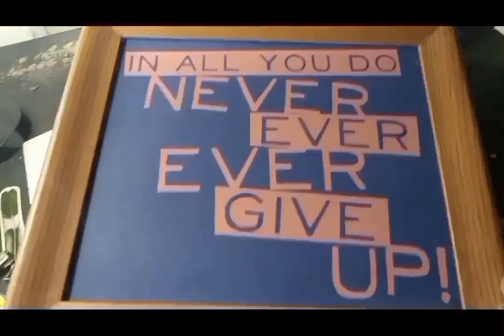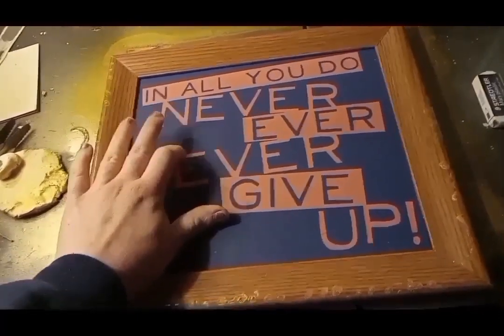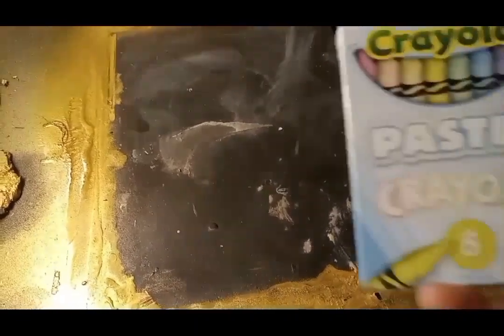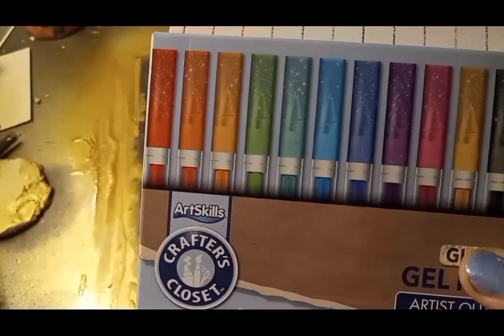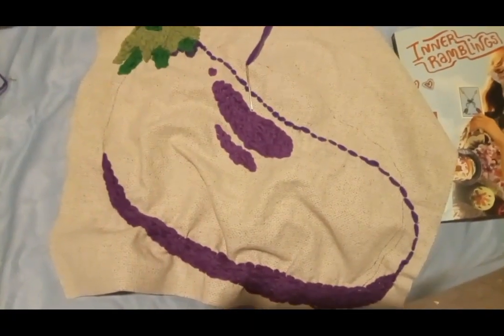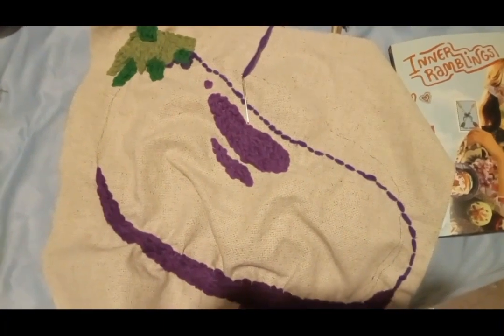Happy Year of the Rabbit 🐰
Art Vlog 5